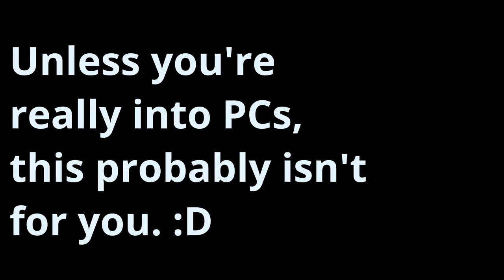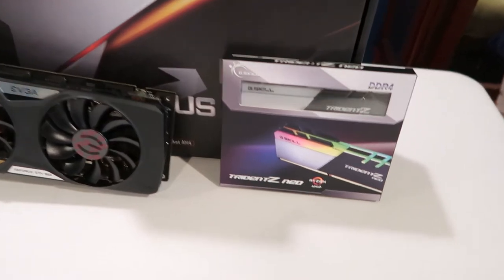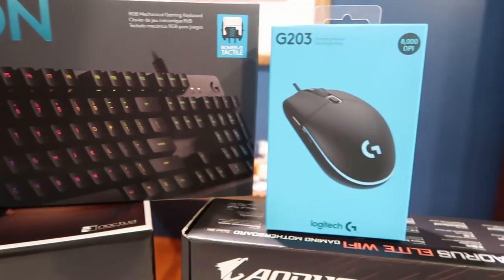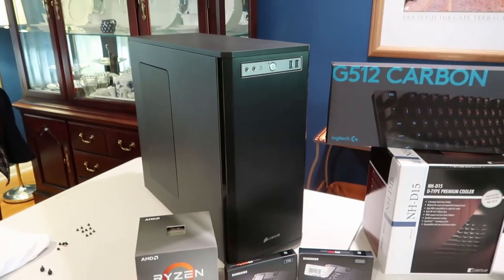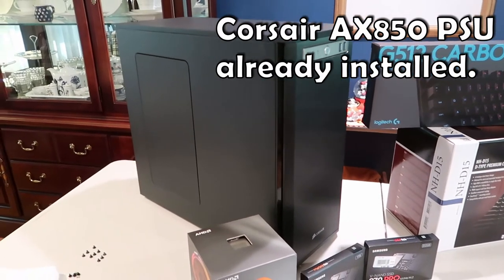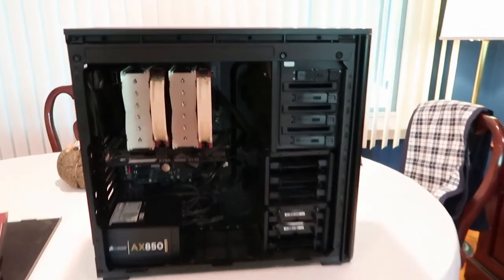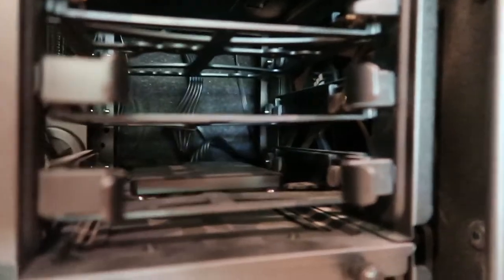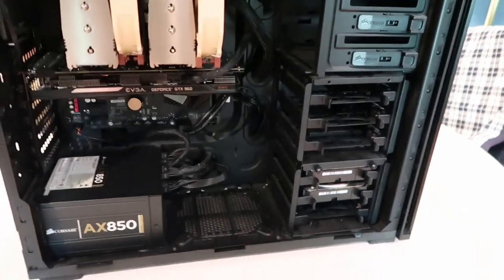New PC Build, Ryzen 9 3900x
A few weeks ago, I put together a new PC, reusing some existing parts and adding in some new stuff.  The real star of the show is the new AMD 3900x -- 12 cores, 24 threads.  This is my first AMD build, and I'm pretty pleased with it.  Render times are nearly 10 times as fast as my previous machine.  Really enjoying it. :)
I went with the X570 Gigabyte Aorus Elite board, and running latest BIOS, I have 4 cores boosting to 4.6ghz.  Also went with 32GB of RAM (3600MHz), and a few new NVMe SSDs.
If this is your thing, great, but otherwise, we'll be back to Disney and Oreos soon. ;)

ABOUT US:
We are Jessica and Andrew, enjoy all kinds of Disney things, and always look for fun things to do (especially involving food!)